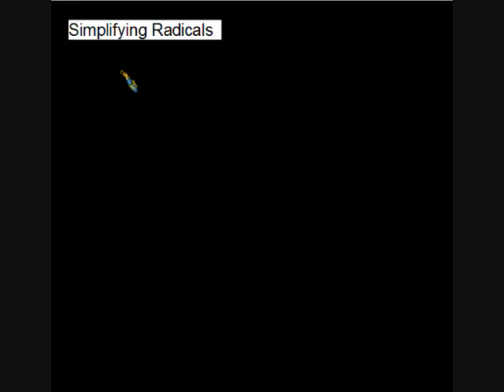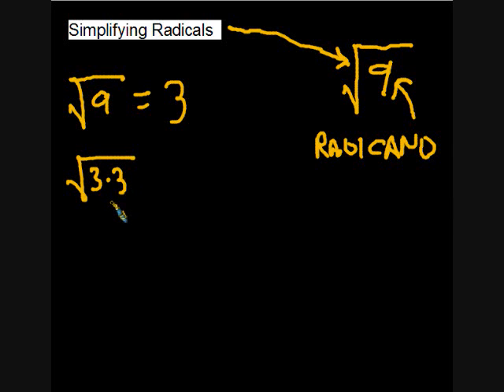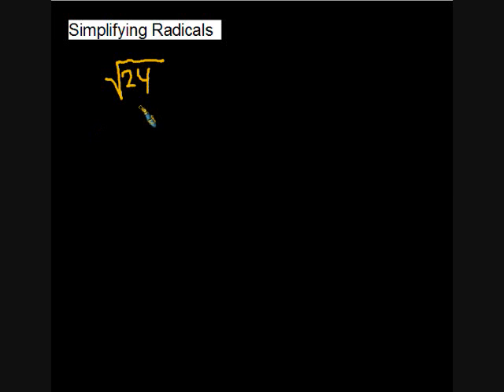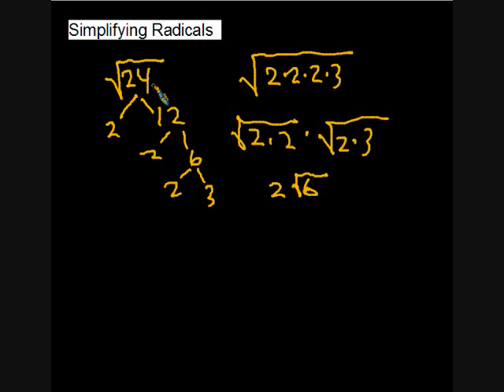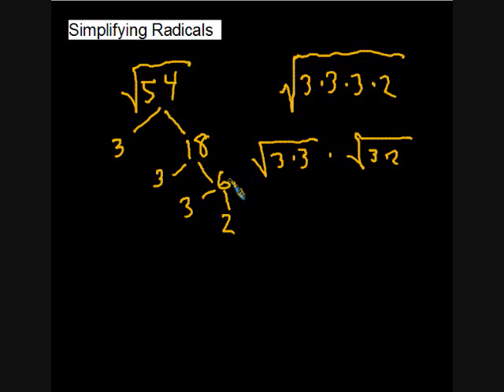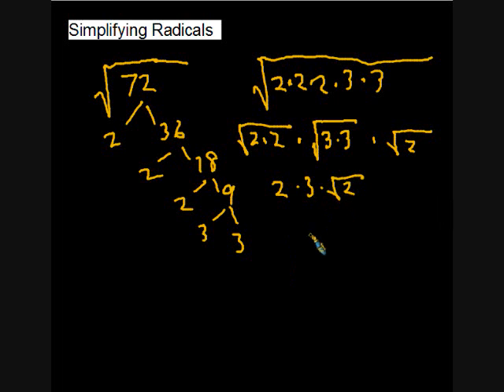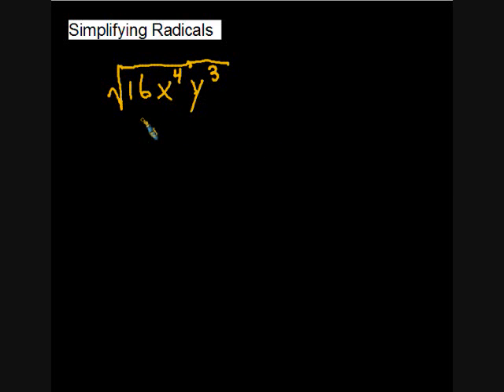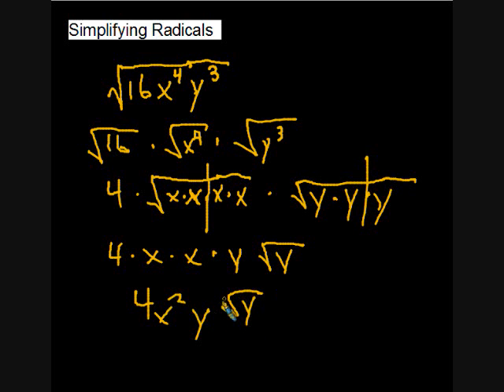Simplifying Radicals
Just a quick refresher on how to break down numbers into their prime factors and then use that knowledge to simplify radicals.  It's really radical dude!